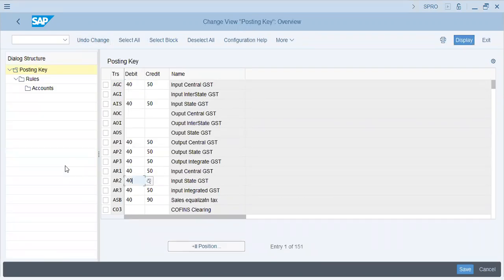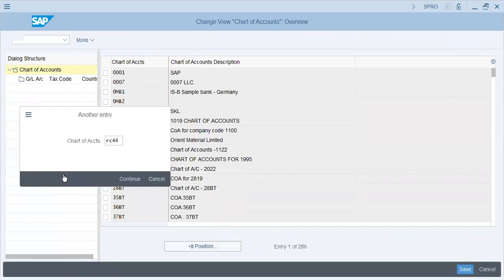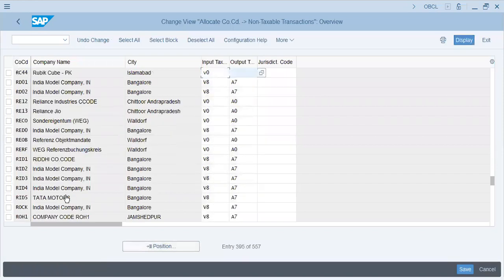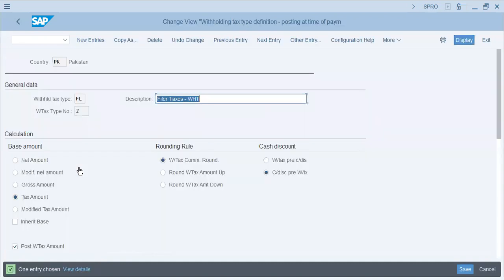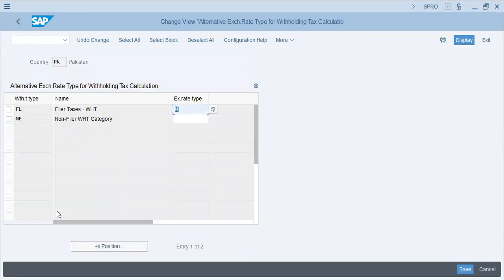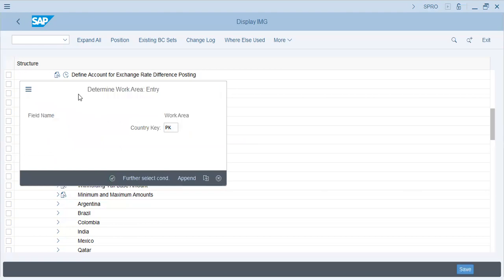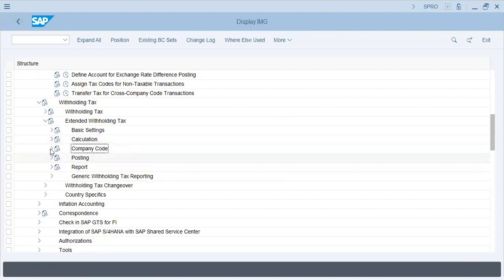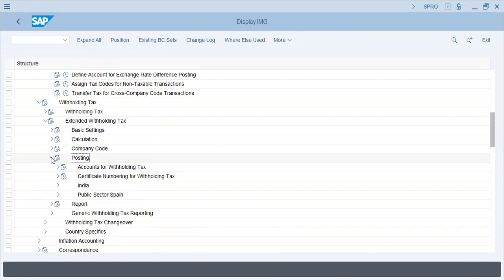SAP Withholding Tax Configuration Step by Step Tutorial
Description: Dive into the world of SAP withholding tax configuration with this comprehensive tutorial video. Learn how to set up and configure withholding tax in SAP to accurately calculate and withhold taxes from vendor and customer transactions. Gain an understanding of the various withholding tax types, tax codes, tax rates, and tax jurisdictions. Follow step-by-step instructions and practical examples to master the configuration process for withholding tax in SAP.